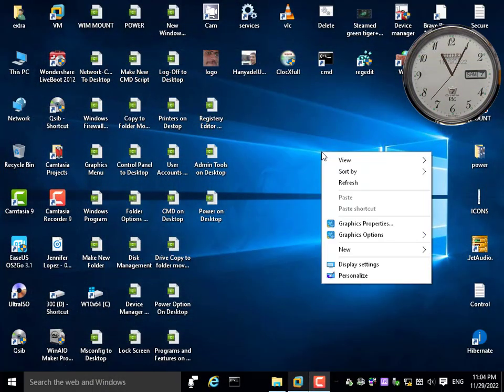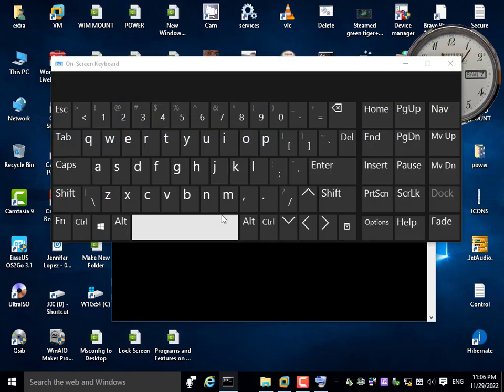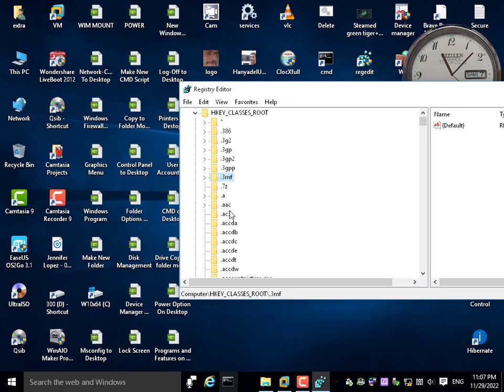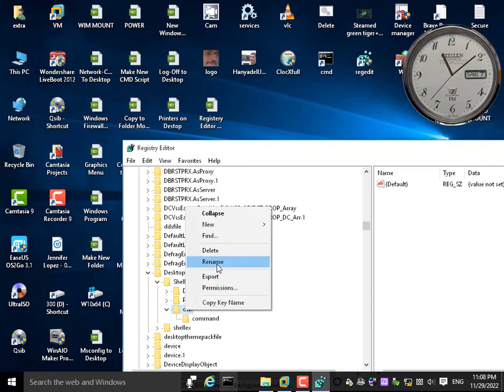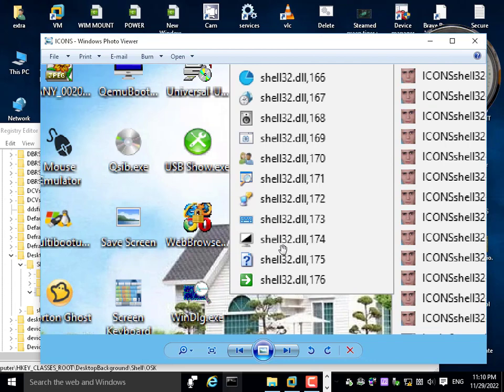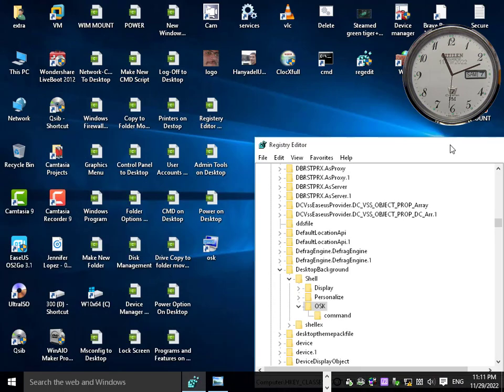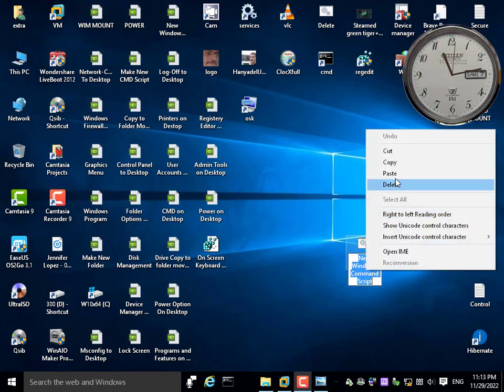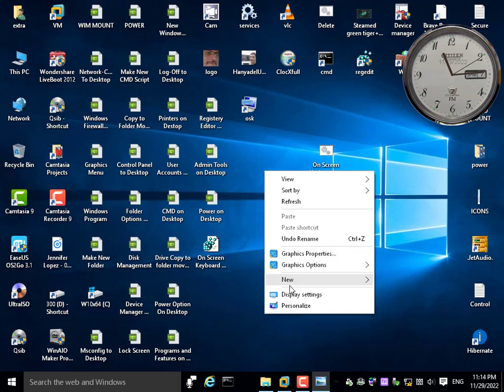36-On Screen Keyboard on Desktop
تحميل برنامج عمل نسخة احتياطية من التعريفات
رابط تحميل البرنامج Smart Driver Backup
رابط الفيسبوك الخاص بى
تجديد بداية تشغيل الكمبيوتر 6
1-PowerOff buttons
2-copy cut paste delete rename iconic commands
3-Icons Codes for windows commands icon shapes